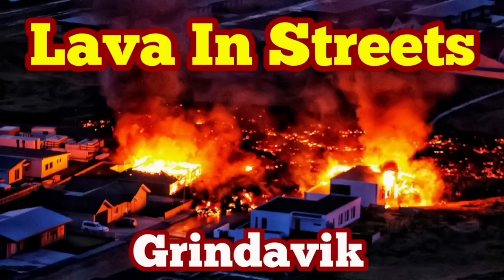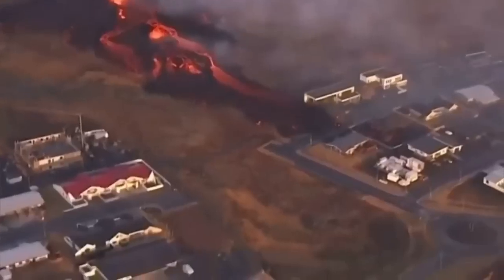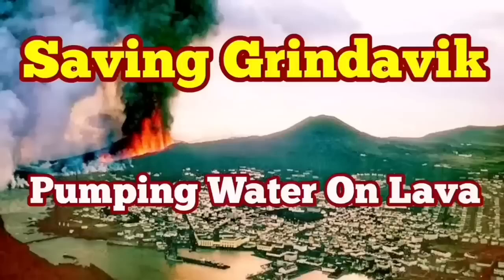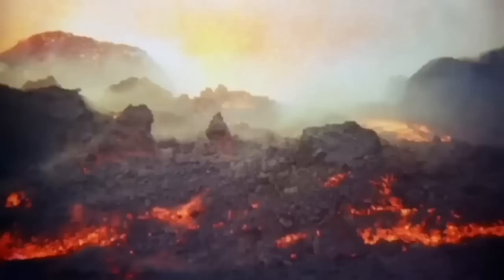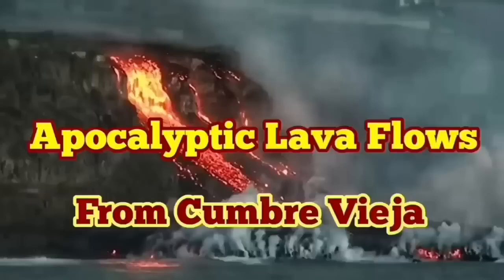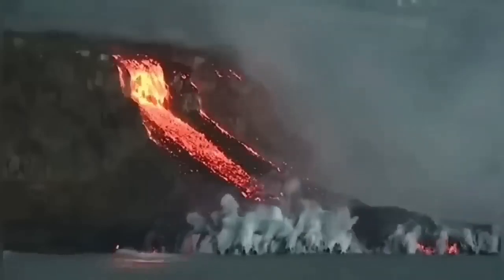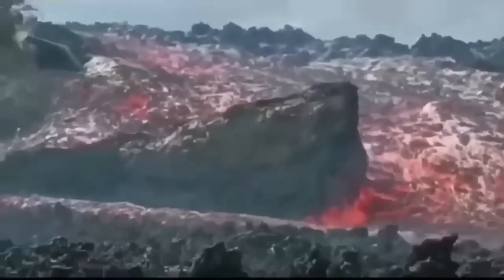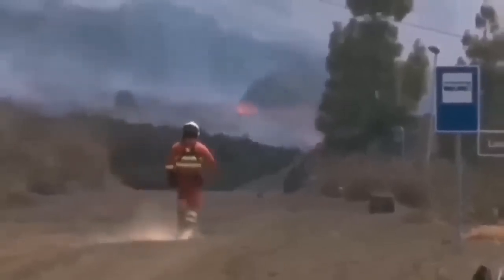Battle Of Grindavík: Lava In Streets, Iceland Fagradalsfjall Sundhnúka Hagafell Fissure Eruption